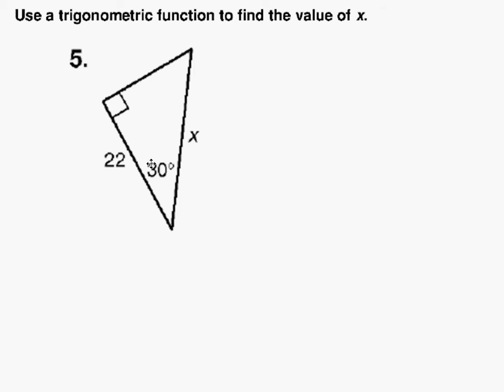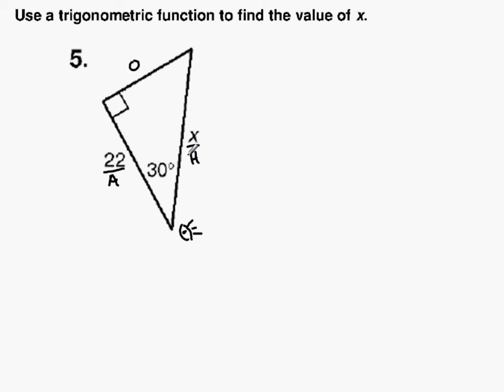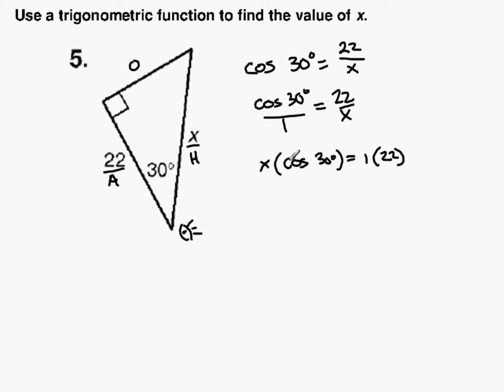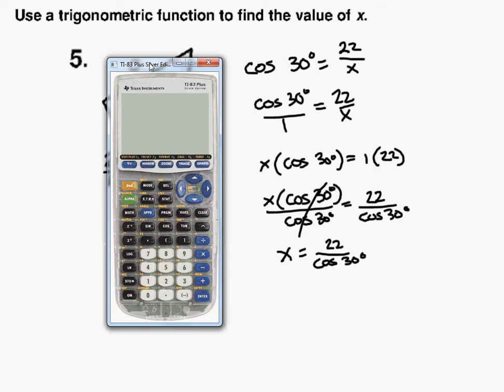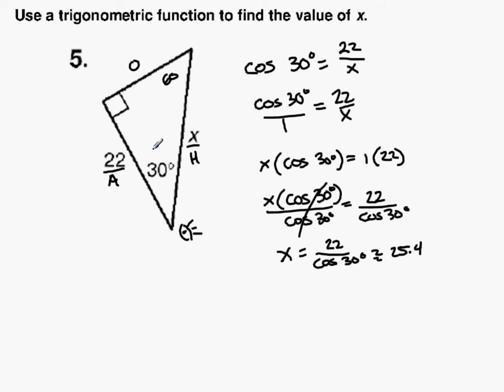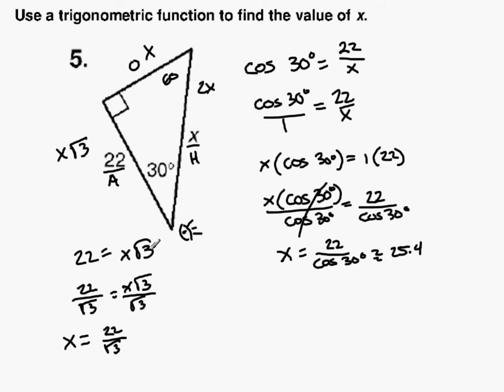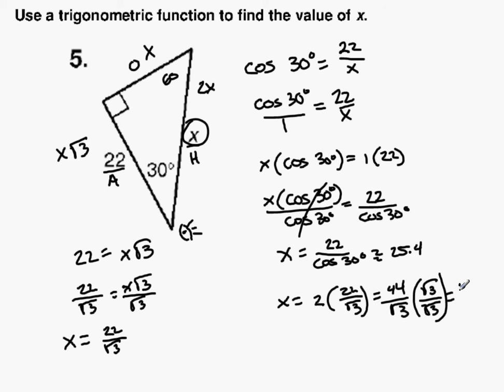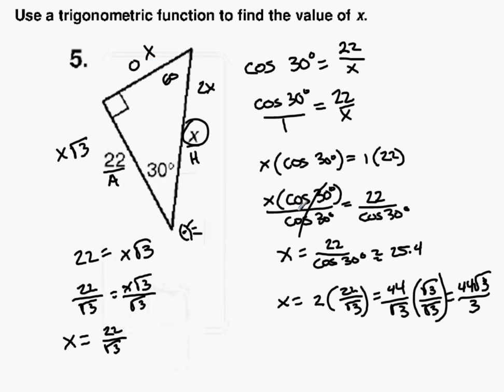Algebra 2 Ch13-1B P5 Solution.avi